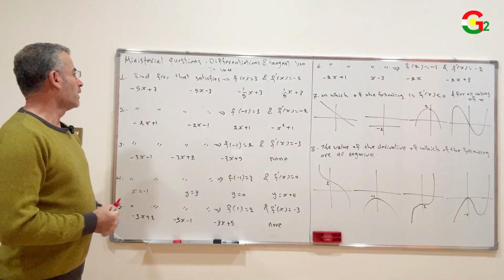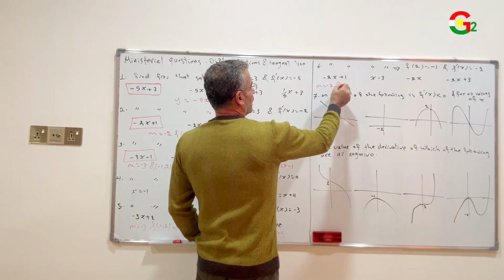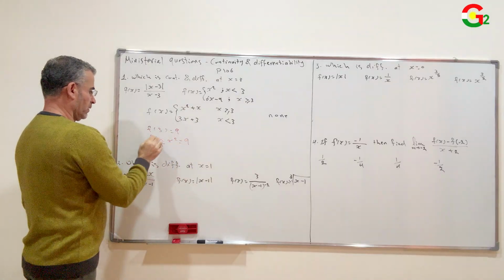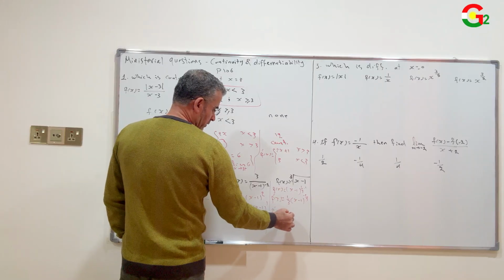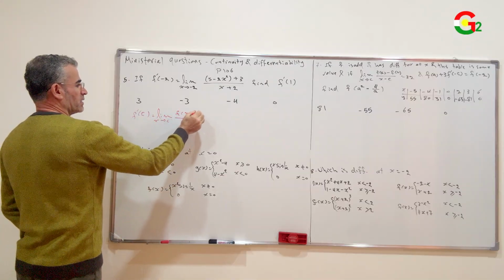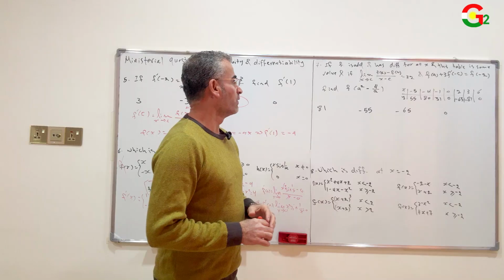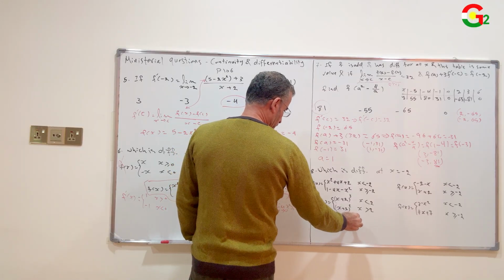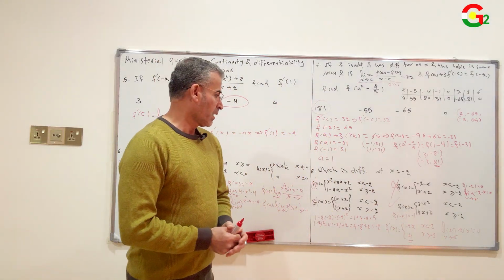Lesson (3-1)_Ministerial Questions_Derivative & tangent problem part 2 -43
@In this video you will see the solution of the ministerial questions of the topic of Derivative and tangent problem part 2